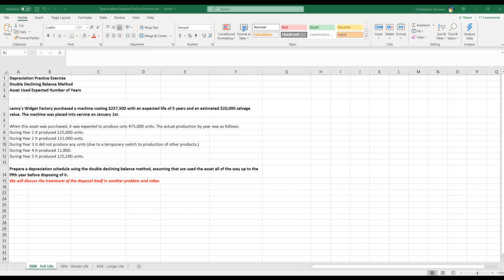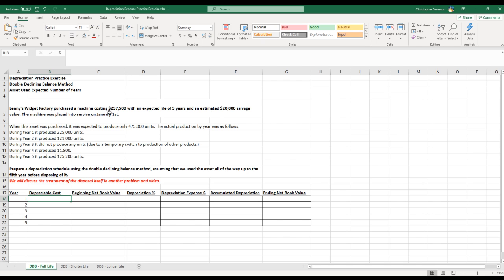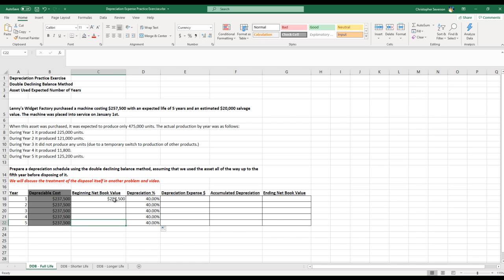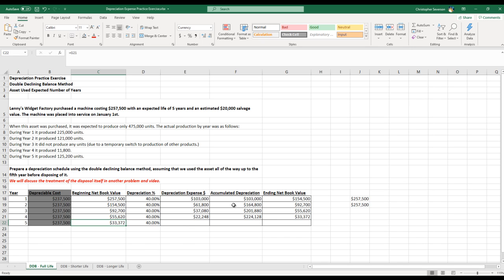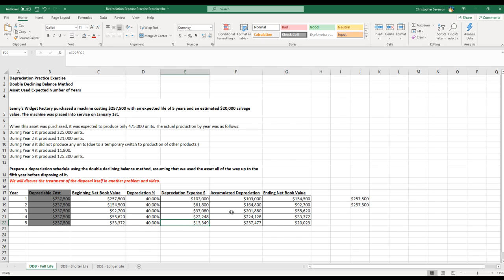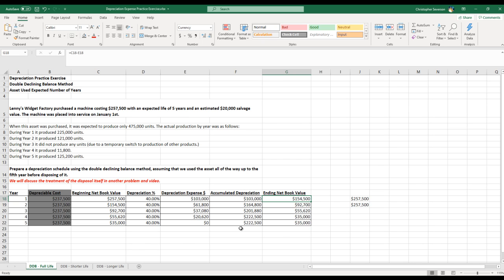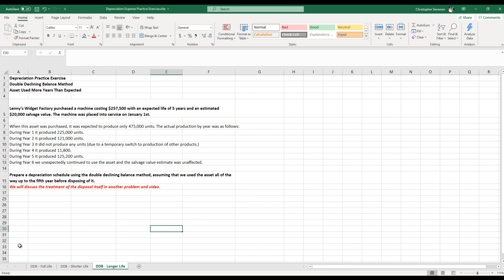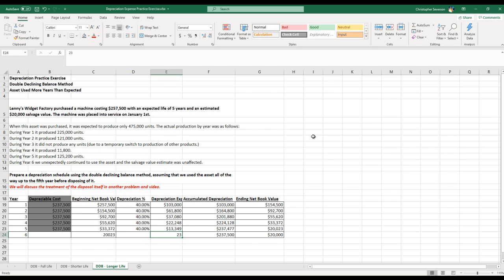Double Declining Balance Depreciation Practice Exercise - Severson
This practice exercise goes through an Excel-based exercise calculating depreciation expense and creating a depreciation schedule under the double declining balance depreciation method.